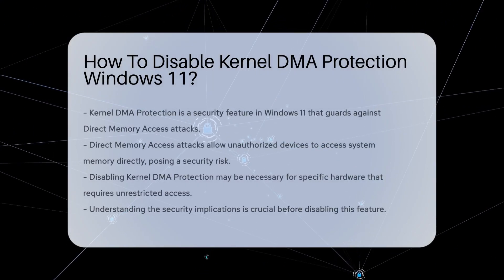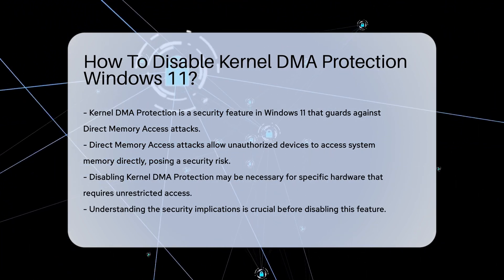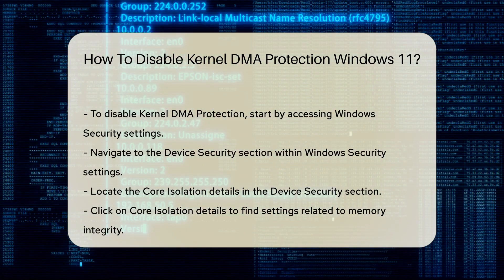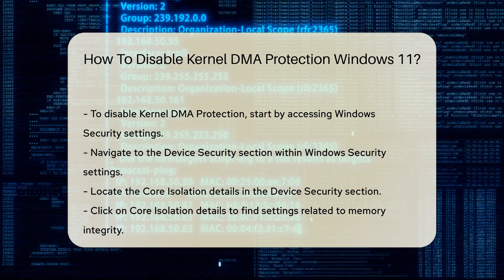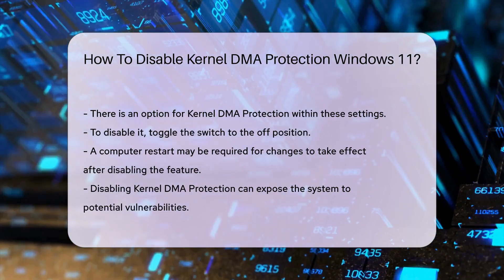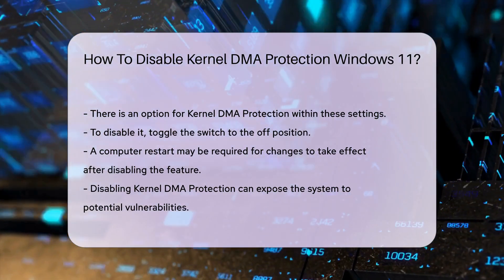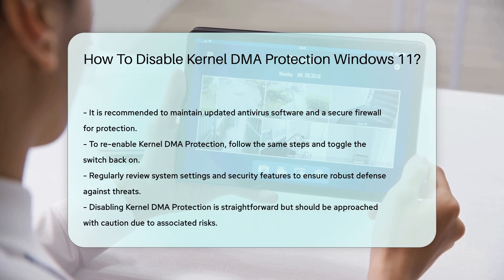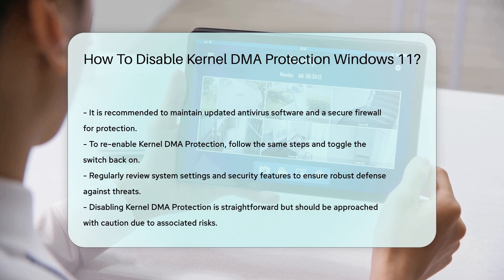How To Disable Kernel DMA Protection Windows 11? - SecurityFirstCorp.com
How To Disable Kernel DMA Protection Windows 11? Curious about disabling Kernel DMA Protection in Windows 11? Learn all about this security feature and the steps to turn it off in our latest video guide. Kernel DMA Protection shields your system from potential attacks, but there are scenarios where you may need to disable it. Discover the process to disable this protection and the security implications involved.

 To disable Kernel DMA Protection, follow our step-by-step instructions in the video. Ensure you have the necessary security measures in place before making any changes. Stay informed about the risks and benefits of adjusting your system settings.

Don't miss out on valuable information to enhance your system's defense against threats.